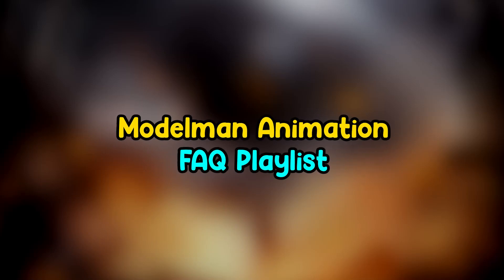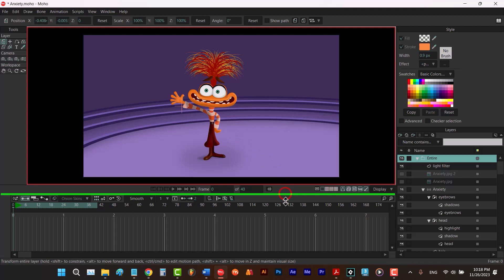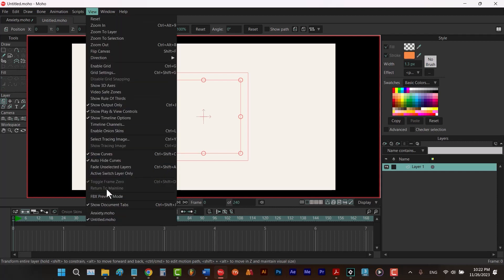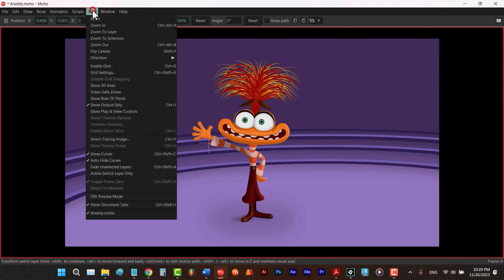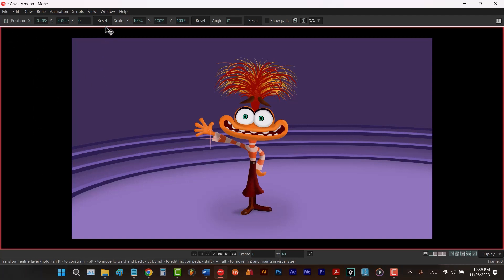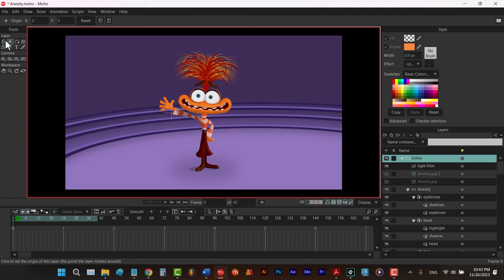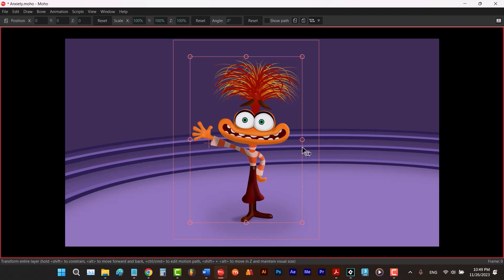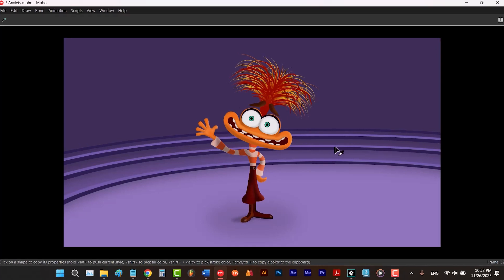How to Enable Full Screen Mode in Moho | Moho 14.1 Tutorial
In this video, I will show you how to enable FULL SCREEN MODE in Moho 14.1. I hope you'll enjoy this video and learn something new.

→ FAQ Episode 06

0:00 - intro
0:16 - what is editing view
0:27 - what is output
0:40 - show output only
0:50 - how to scale windows in Moho
1:00 - how to hide windows in Moho
1:30 - how to hide document tabs in Moho
1:58 - how to enable Full Screen Mode / Toggle Secondary Windows
2:15 - how to hide play and view controls in Moho
2:33 - how to work with Moho in Full Screen Mode
2:44 - how to play, stop, next and previous frame in Full Screen Mode
2:57 - how to change end frame or mute audio in Full Screen Mode
3:17 - how to know which tool is selected in Full Screen Mode
3:31 - Full Screen Mode + another window
3:53 - how to reset view in Full Screen Mode
4:11 - how to select another tool in Full Screen Mode
4:33 - how to have the highest quality in Full Screen Mode
4:45 - how to hide bones and paths in Full Screen Mode
5:19 - how to hide layer transform controller in Full Screen Mode
6:17 - Outro